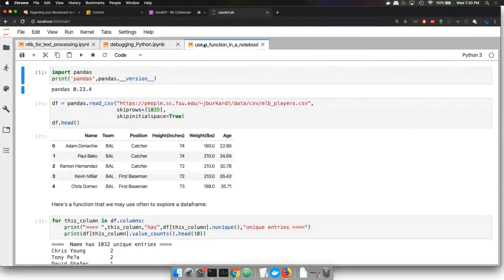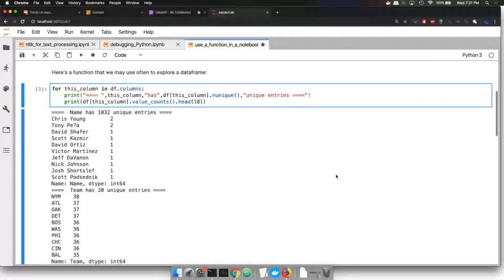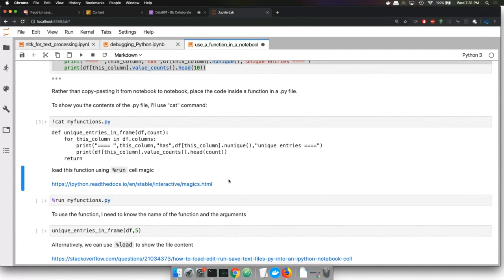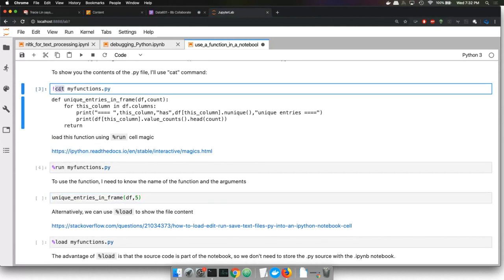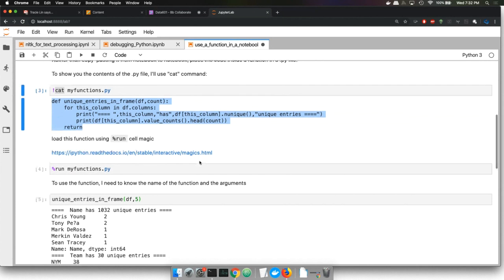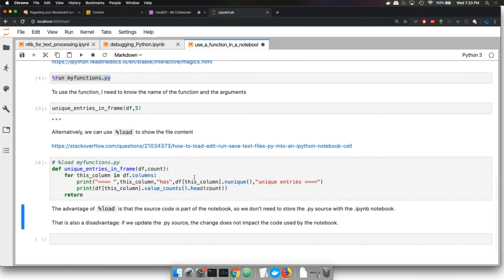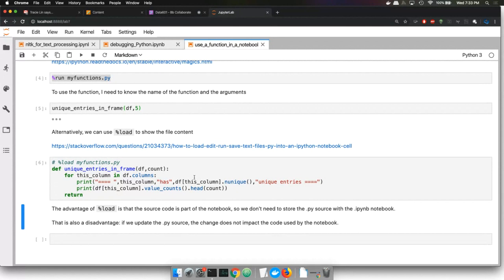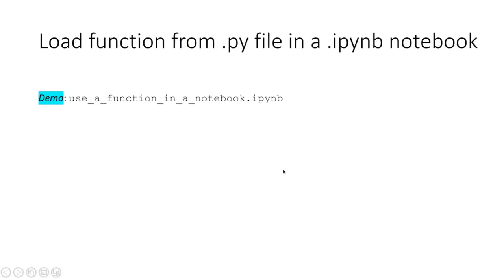loading Python into Jupyter